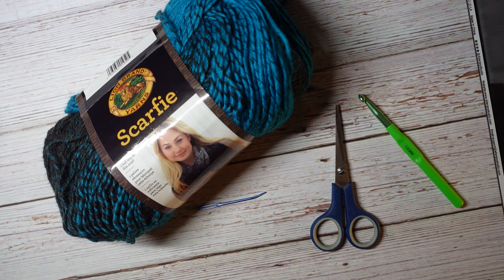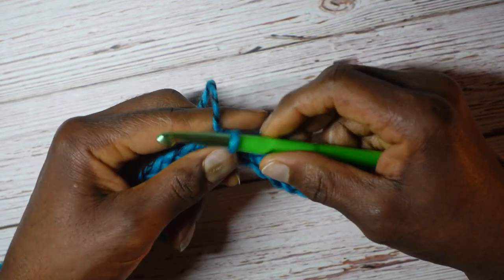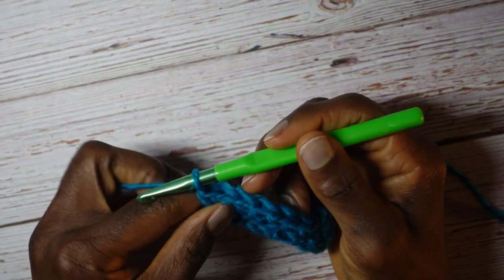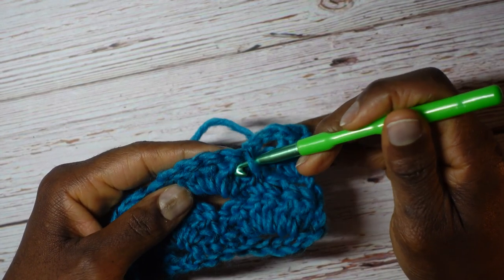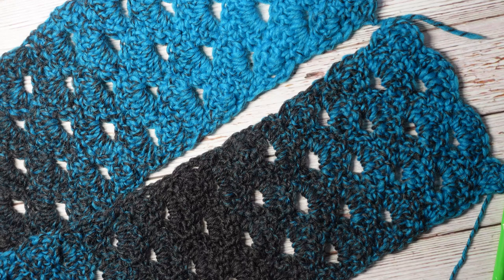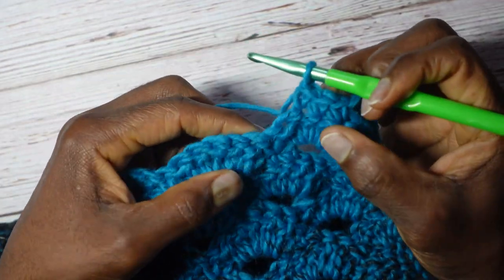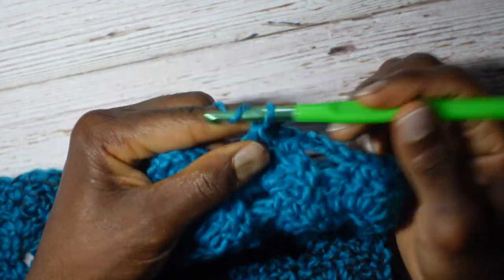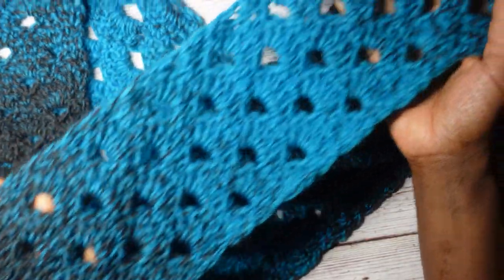Crochet Scarf for Beginners (Take 12) | Easy Pattern to Crochet Scarf in 2 Hours!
A step-by-step tutorial on how to crochet a scarf using the Arcade Stitch. This scarf works up very fast. Be prepared to complete it within 1-2 hours. Enjoy!

Yarn used in video➡️

22:35 Rules for Repeat Section
27:51 Repeat Section

Happy Crocheting! :)